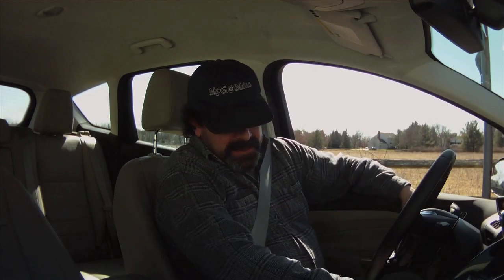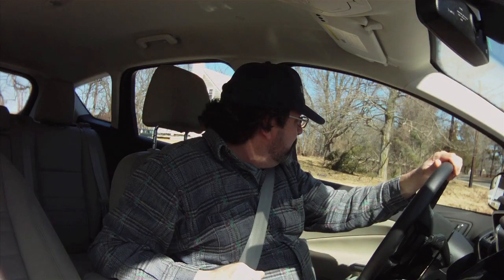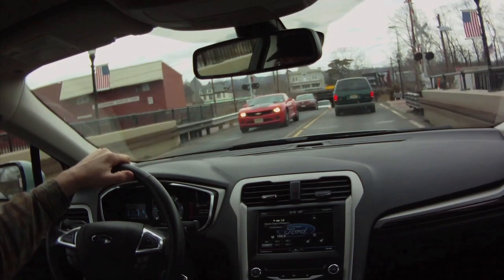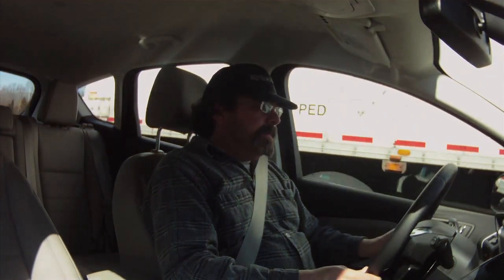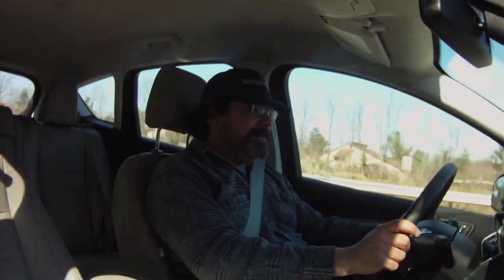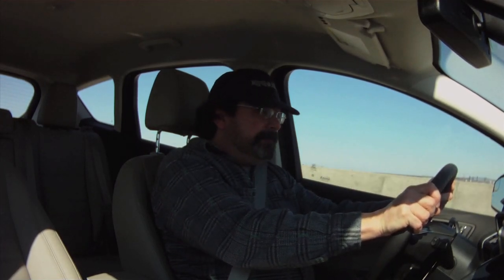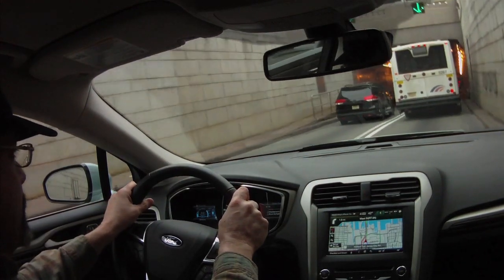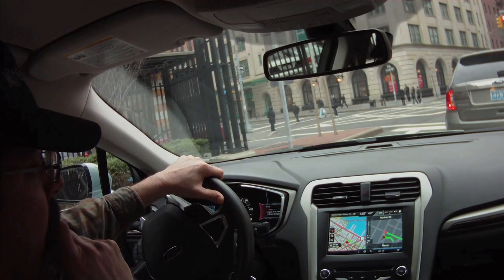2013 Ford C-MAX Energi Test Drive to NYC - 60 MPG?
takes a 2013 Ford C-MAX Energi plug-in hybrid on a real world road test to New York City.

It's a road test, not a review. I took off from home with 18 miles of charge in the big battery pack and wanted to see how the C-MAX Energi's system would react at different speeds.

This took forever to render and upload ...

There's some cool footage of the Holland Tunnel near the end of the video.